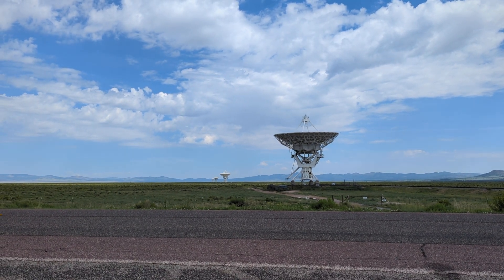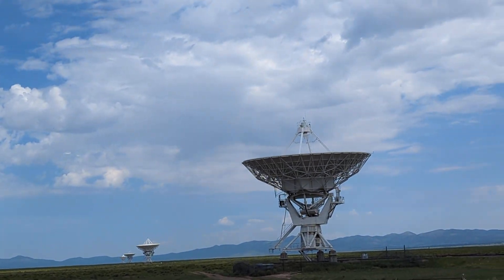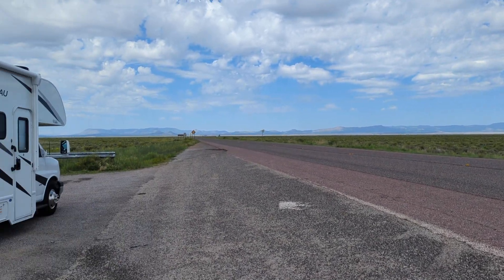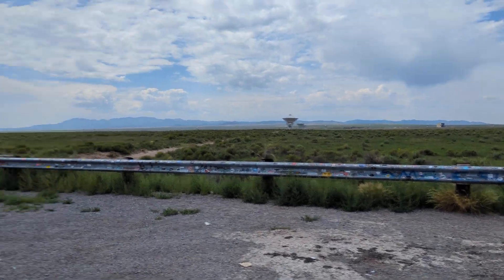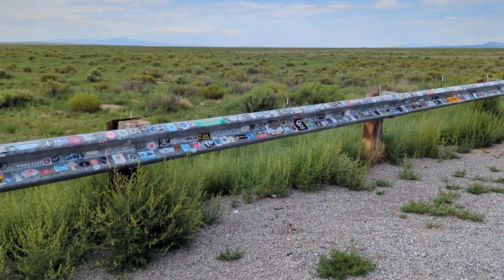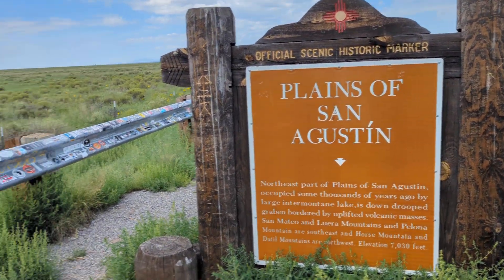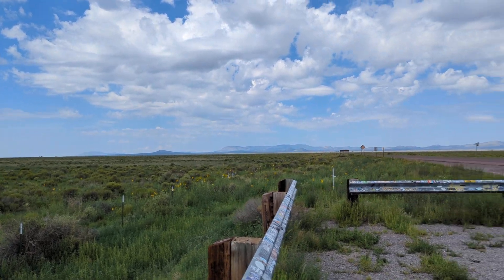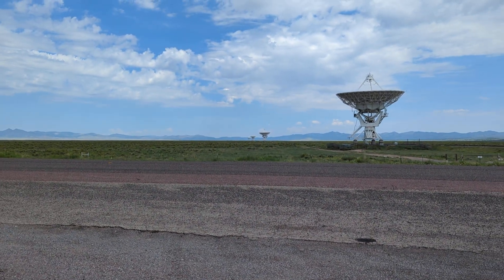"EARS" FOR EARTH!!!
VERY LARGE ARRAY NEW MEXICO is listening...all the time!!!     thank you!!!